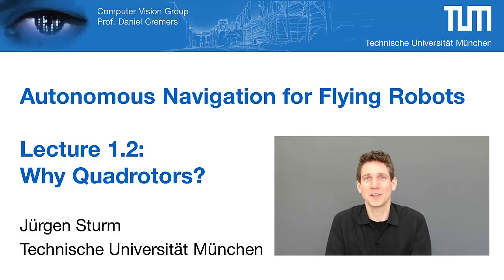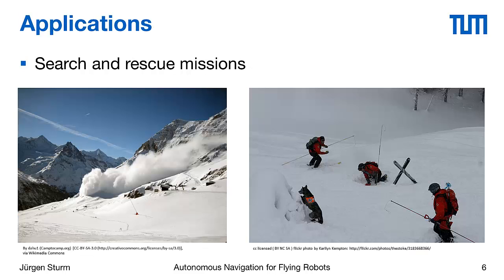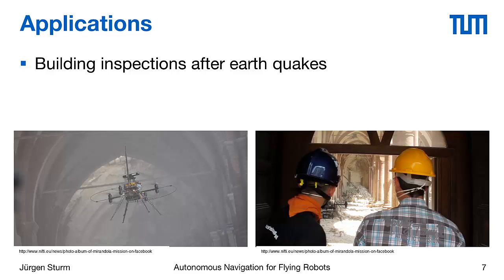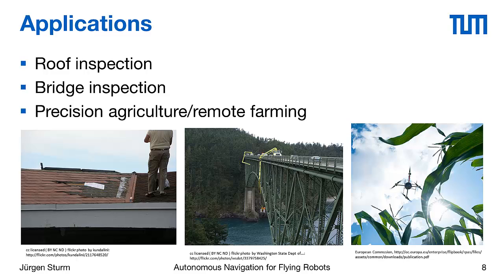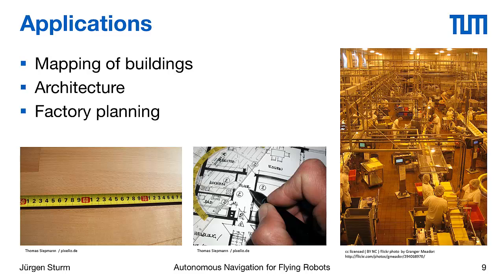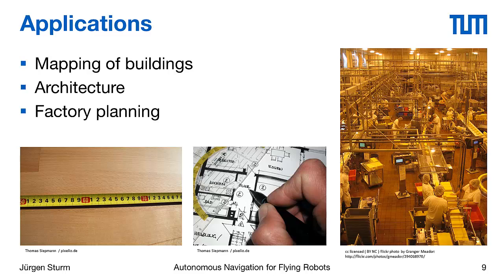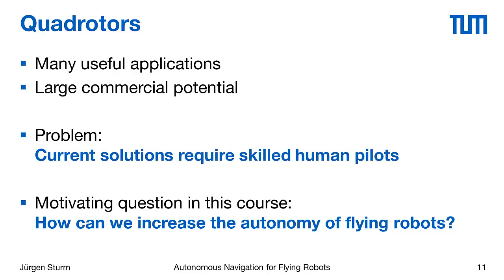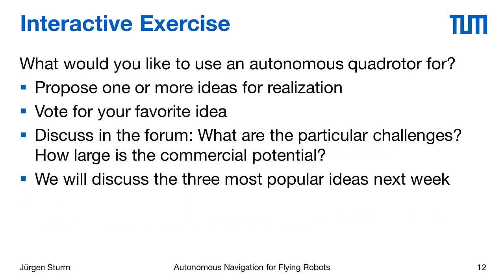Autonomous Navigation for Flying Robots - Part 1.2 (Dr. Jürgen Sturm)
Why quadrotors?